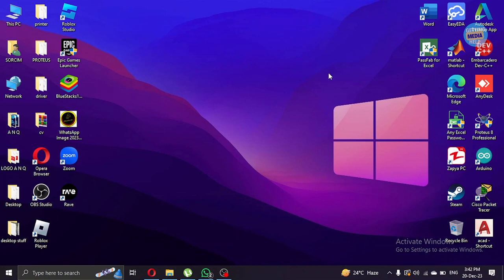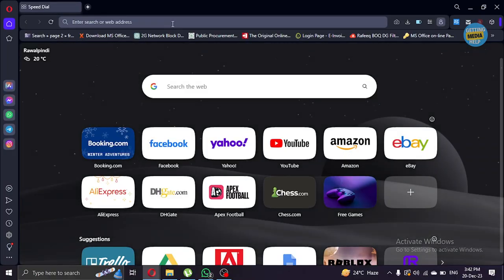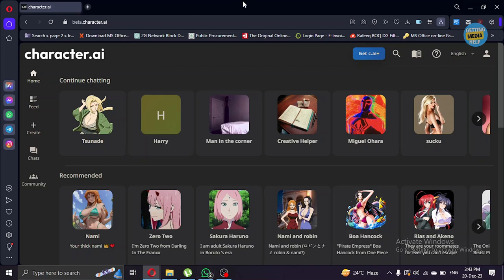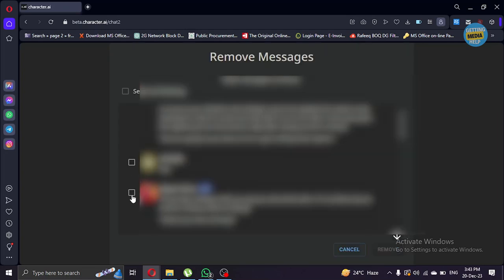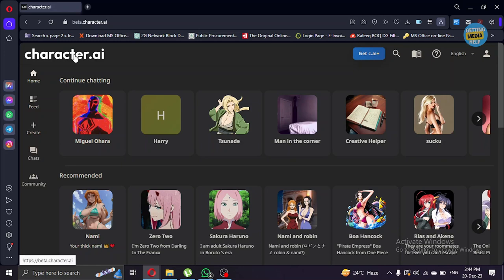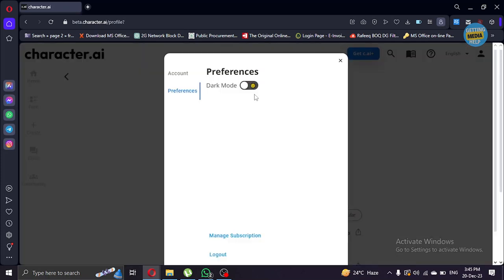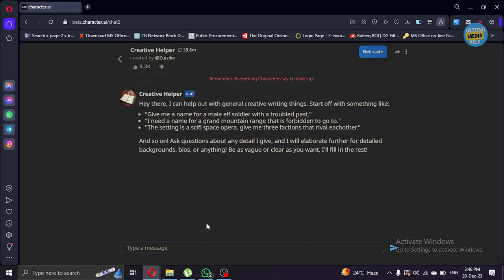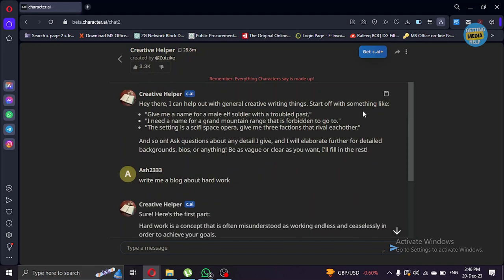How Far Can Character AI Go | Beginners Guide 2024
TITEL

In this video, we'll be taking a look at how far character AI can go in the future. We'll be discussing the basics of character AI and its potential, and then look at some ways in which it's already being used in the gaming world.

If you're interested in AI and its potential, this is the video for you! By the end of this guide, you'll be well on your way to understanding character AI and its potential!